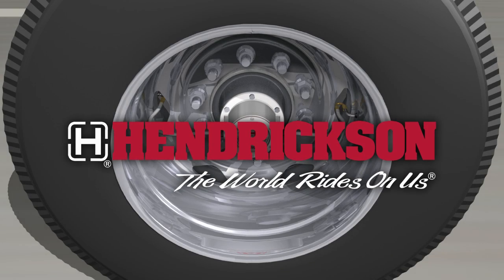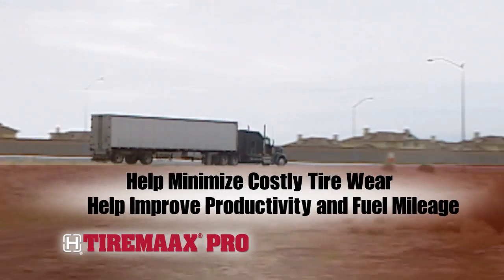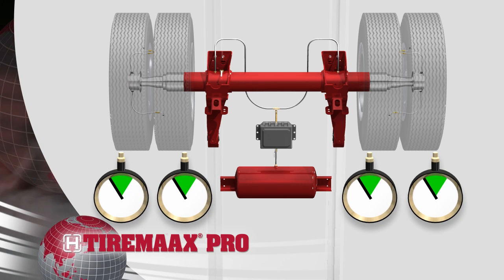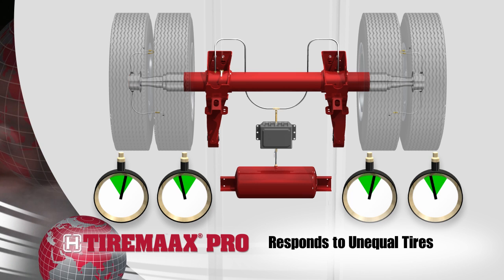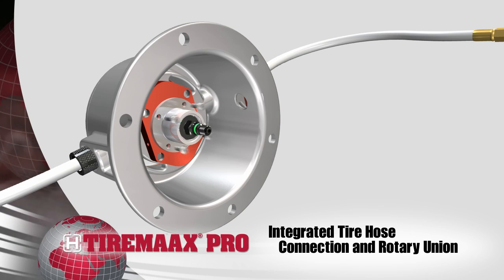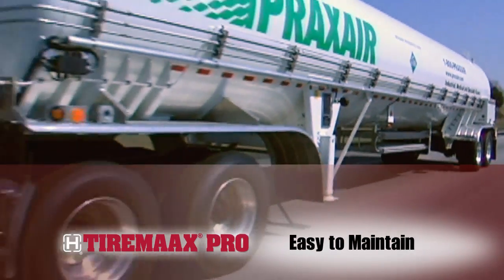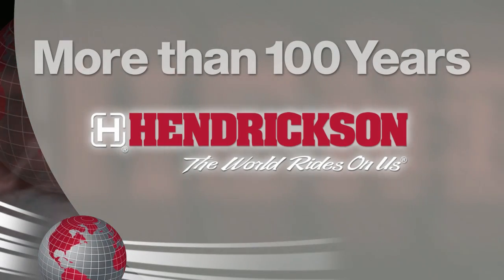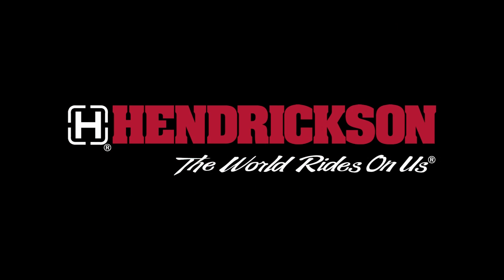TIREMAAX® PRO Trailer Tire Pressure Control System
The TIREMAAX® PRO trailer tire pressure control system helps fleets and owner operators in their efforts to minimize costly tire wear and improve productivity and fuel mileage.

Learn more about this value-added option for INTRAAX® and VANTRAAX® trailer suspension systems

CONNECT with Hendrickson!

[Video Transcript]

Hendrickson delivers a revolutionary solution to help fleets and owner operators maintain proper tire pressure, TIREMAAX® PRO.

TIREMAAX® PRO is an advanced automatic tire pressure control system for the trailer industry, capable of active inflation, relieving, and equalizing. This gives fleets and owner operators a new tool to minimize costly tire wear and improve productivity and fuel mileage.

TIREMAAX® PRO  features a mechanical design that constantly monitors tire pressure to respond to underinflated tires and changes in outside temperature that can cause over-inflated tires. The patented system draws from the trailer air supply to help keep all the trailer tires properly inflated and rolling smoothly.

TIREMAAX® PRO detects pressure dips below a preset level in one or more tires and direct air to the tire. The system responds to changes in outside temperature and prevents over-inflation by relieving air from the tires. This excess pressure flows back through the supply lines and exhausts at the controller.

TIREMAAX® PRO equalizes the pressure at every tire on the trailer. The system uses special valves in the hubcap that will allow airflow to and from the tires, which automatically close when necessary. The high-tech controller ensures tire pressure is never below the recommended guidelines provided by the tire manufacturer.

The TIREMAAX® PRO hubcap integrates the tire hose connection and rotary union mounting to simplify packaging. This hubcap eliminates the need for additional T fittings or guards. Axle airlines, delivery lines, tire hoses, and other plumbing components, are proven designs with millions of miles of real road applications.

With robust components, and no electronics, transducers, or pressure switches, TIREMAAX® PRO is easy to maintain. A signal light installed in view of the driver notifies the operator of TIREMAAX® PRO's system status and maintenance requirements. The versatile TIREMAAX® PRO system is easy to adjust by a technician and operates on either a 12 or 24 volt electrical system.

For over 100 years, Hendrickson has been the leading supplier of suspension systems and components for the global commercial vehicle industry. And that legacy continues with TIREMAAX® PRO, an advanced automatic tire pressure control system for the trailer industry, capable of active inflation, relieving, and equalizing. Hendrickson. Solutions through innovation.